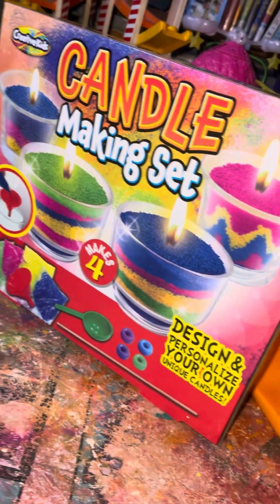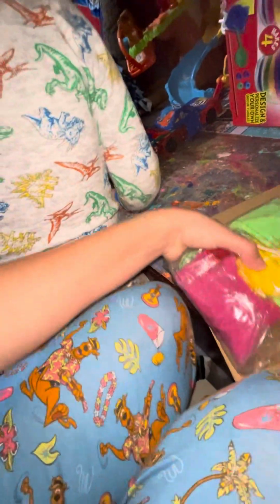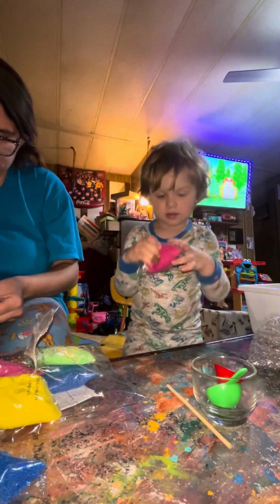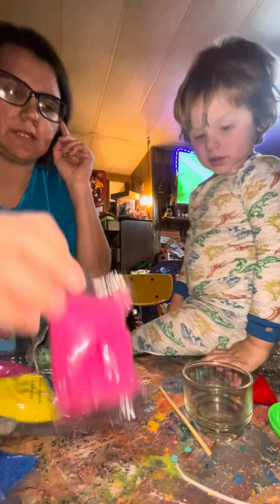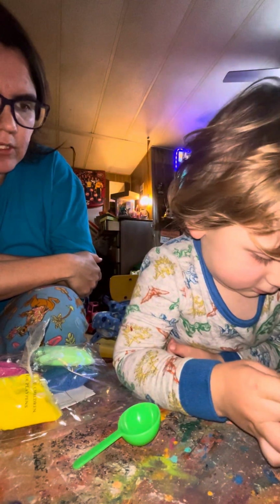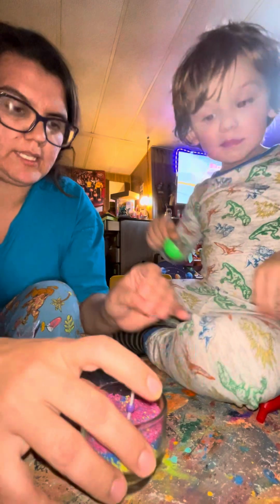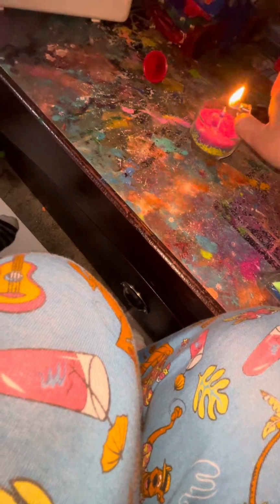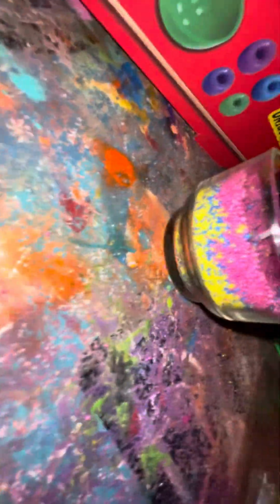Candle making from hobby lobby